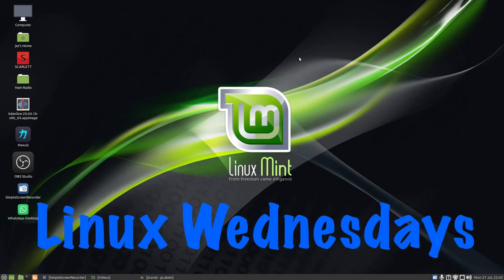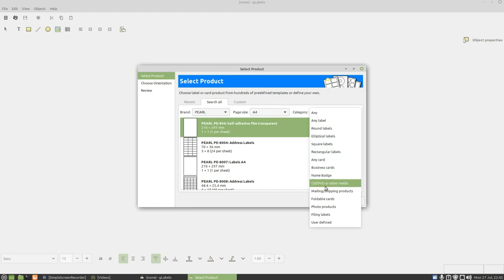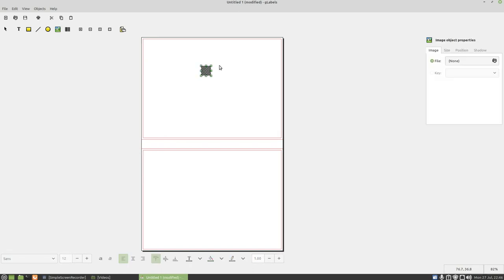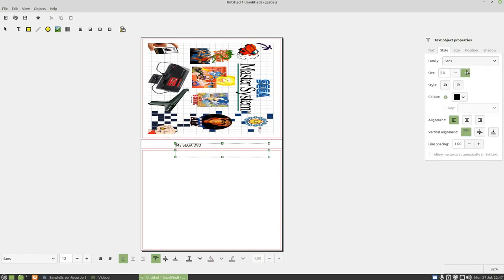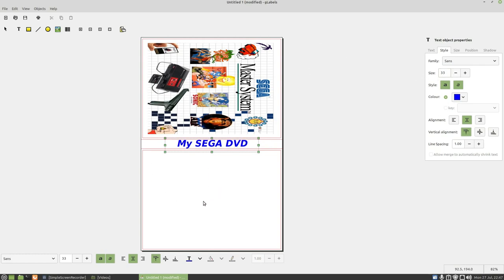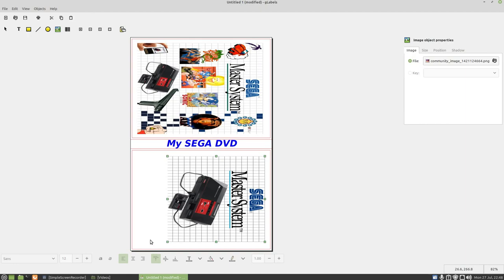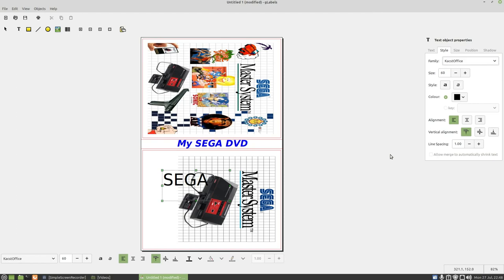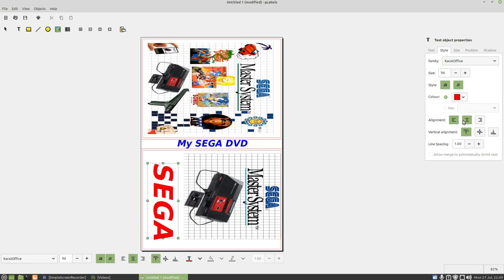linux wednesdays #13 create DVD labels with G labels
In this weeks video we look at creating DVD labels in linux using a program called GLABELS it will also make CD labels Disc labels ETC